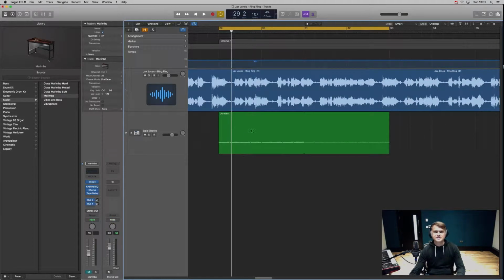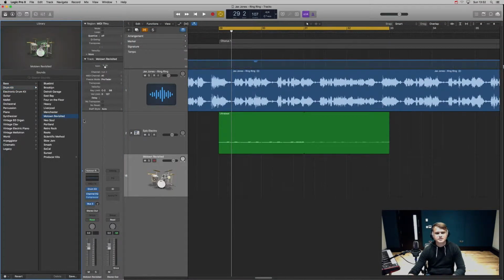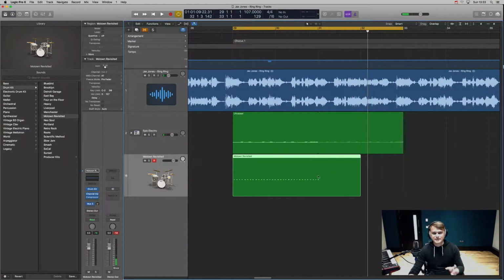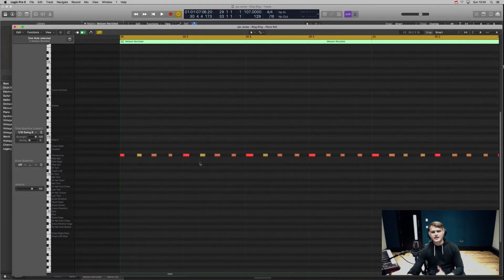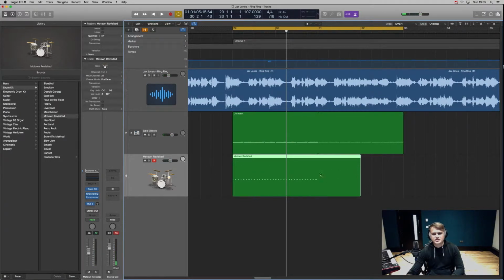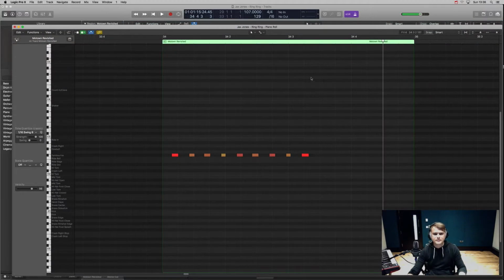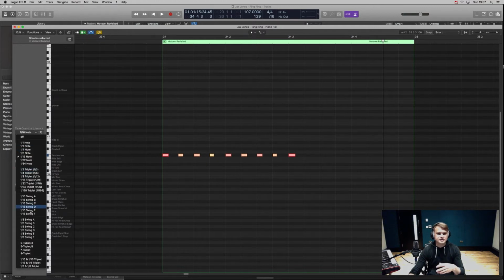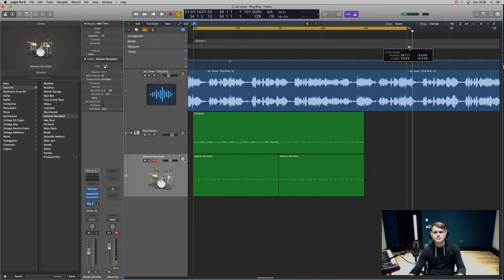ELAM | Logic Training | #4 Playing in the Tambourine Quantize and Velocity